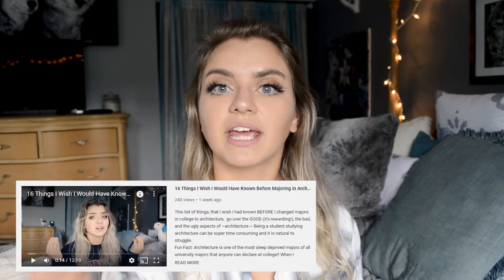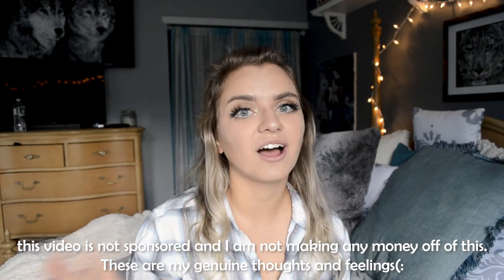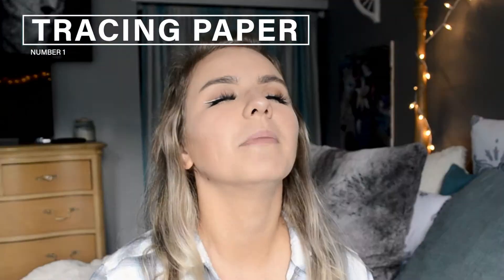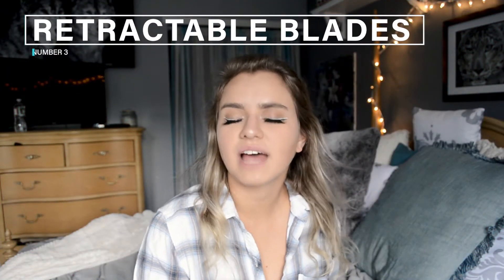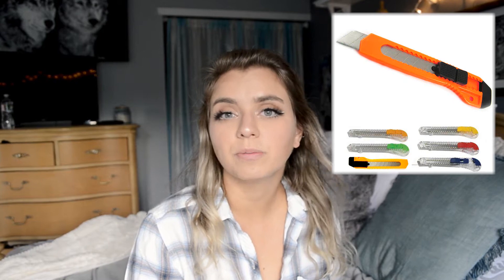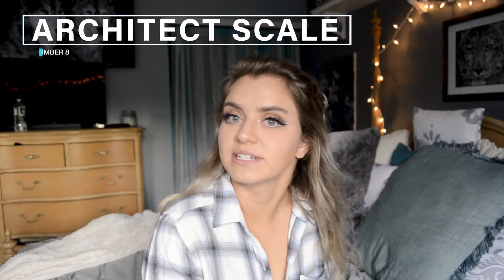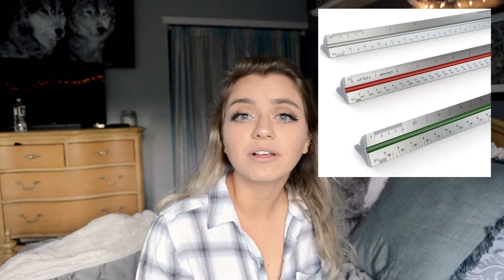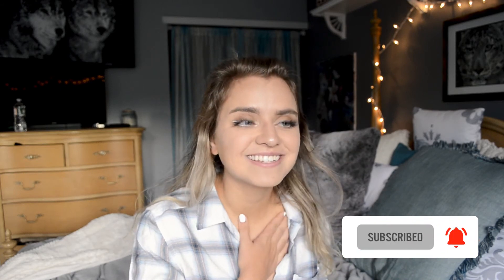9 Things You Need for ARCHITECTURE SCHOOL | Tools to Survive the Architecture Major 📐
This week's video is all about the things that I heavily depended on and needed for studying architecture in college. These are the ESSENTIALS and must haves for architecture school. These tools will make architecture school a lot easier for your FIRST YEAR.
Amazon Music

This simple list is really for the FIRST YEAR ARCHITECTURE STUDENTS who do not know what to buy, what tools to get, and what you need for architecture. Being an architecture major, a lot of times people will try to waste your money on things you DO NOT NEED.

Tools mentioned:
📐Tracing paper:

📐Glue and Adhesives:
▶hot glue gun
▶wood glue
▶spray adhesive
▶craft glue

📐 Blades:
▶utility knife
▶retractable blade
▶X-ACTO knife

📐Rulers:
▶ metal ruler with cork backing
▶ architectural ruler
▶ 4-pc aluminum triangle ruler set

📐 Drafting Dots:
▶Drafting Dots
▶ Masking Tape (I used SO much masking tape lol)

📐Cutting Mat:
▶ 24"x36" cutting mat
▶ 9"x12"cutting mat

📐 Sketchbooks:
▶Moleskin sketchbook (thicker paper, 5"x8.25")
▶Moleskin sketchbook (thicker paper, 8.25"x11.75")
▶Moleskin sketchbook (classic, 5"8.25")
▶Moleskin sketchbook (classic, dotted, 7.5"x9.5")
▶alternative* Gridded Paper Notebook (8.4"x5.7")

📐 Sketching Tools:
▶ Micron pens (6ct)
▶ Micron pens (16 ct)
▶ Prismacolor Graphite Pencils (18 ct)

📐Architecture Scale:
▶ architectural ruler

📐Noise-Canceling Headphones:
▶ Bose QuietComfort 35 II Wireless Bluetooth Headphones
▶ Sony WHXB900N Noise Cancelling Headphones